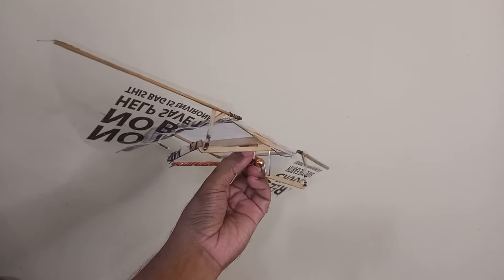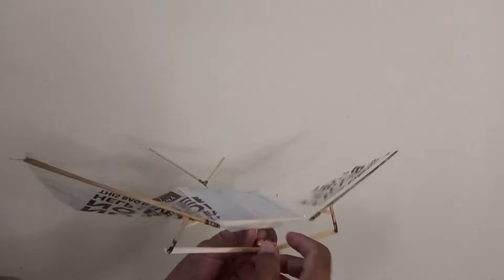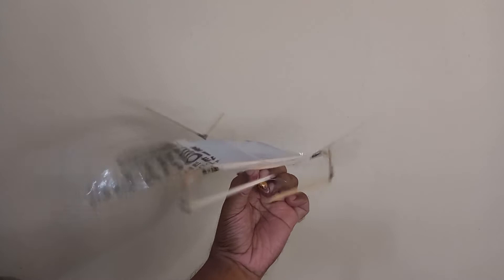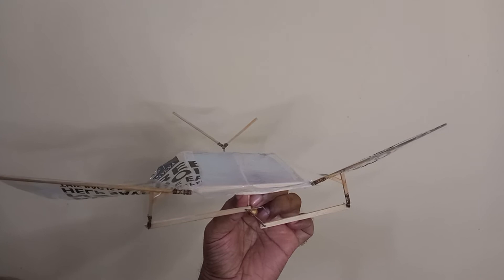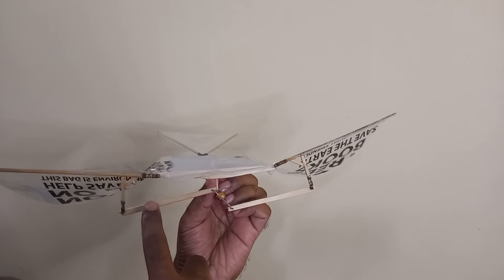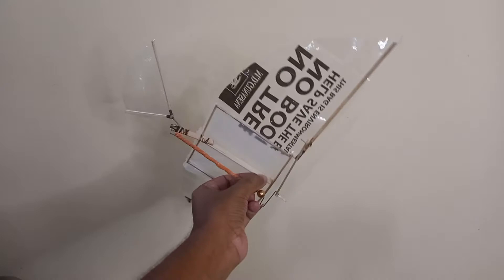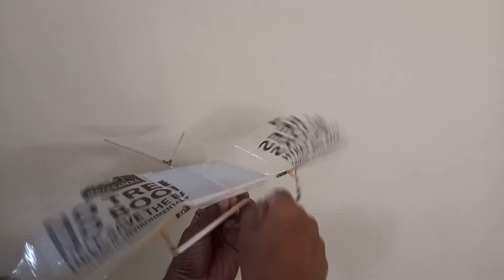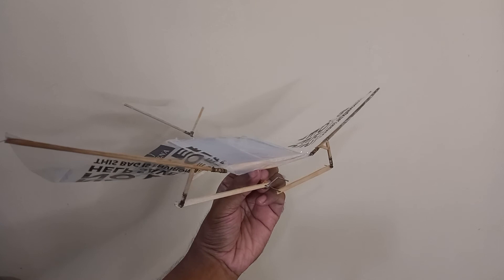Ornithopter first finished prototype, Flying bird, Wings flapping mechanism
I'm going to reduce some weight. So it will fly better. I'll make a separate video to show you how does it fly.